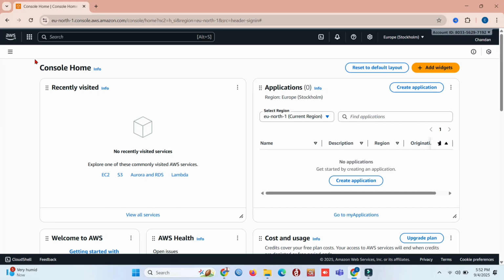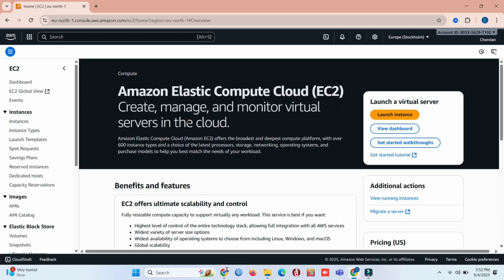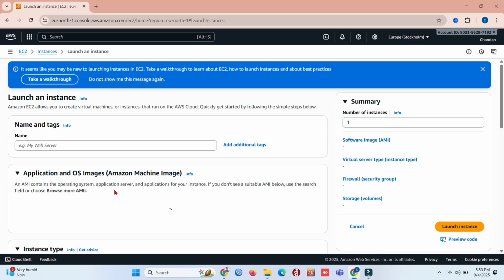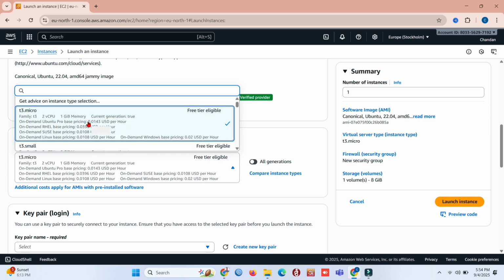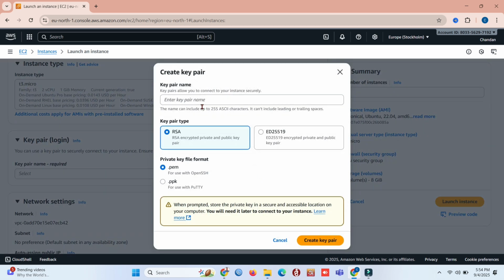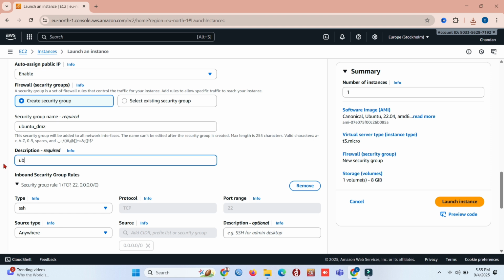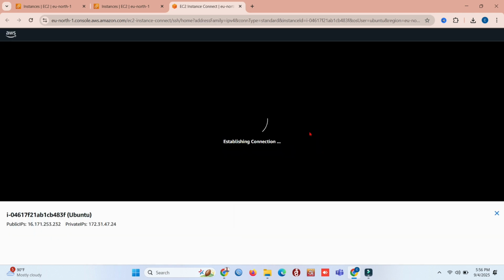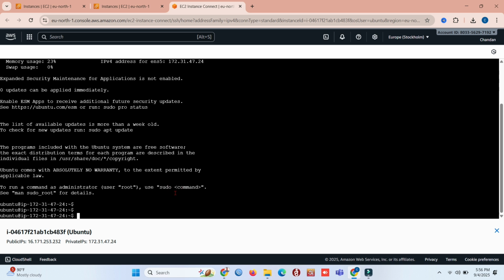From Zero to Cloud: Create Your First AWS Instance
🚀 Welcome to the ultimate beginner's guide on launching your first AWS EC2 instance in 2025! Whether you're new to cloud computing or looking to expand your skills, this step-by-step tutorial will walk you through the entire process—from setting up your AWS account to connecting to your new EC2 instance.

- How to create an AWS account and access the EC2 dashboard
- Selecting the right Amazon Machine Image (AMI) for your needs
- Choosing the appropriate instance type (t2.micro for Free Tier users)
- Configuring key pairs and security groups
- Launching and connecting to your EC2 instance using SSH

This guide is tailored for beginners and focuses on the latest AWS Free Tier offerings, ensuring you can follow along without incurring unexpected costs. By the end of this video, you'll have a fully functional EC2 instance ready for your projects.

🔹 **Additional Resources:**
- AWS Free Tier Information
- EC2 Documentation